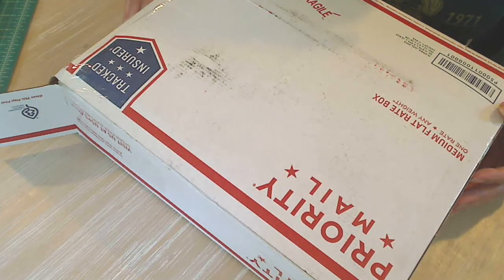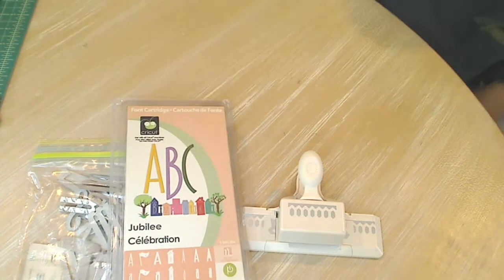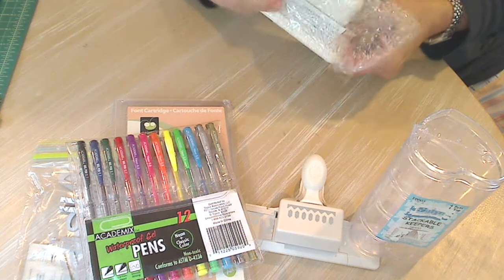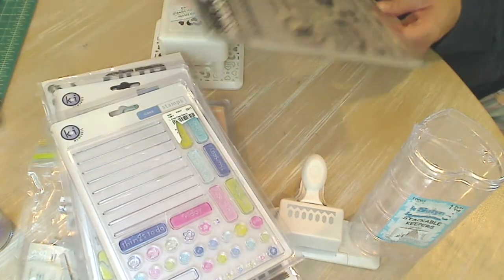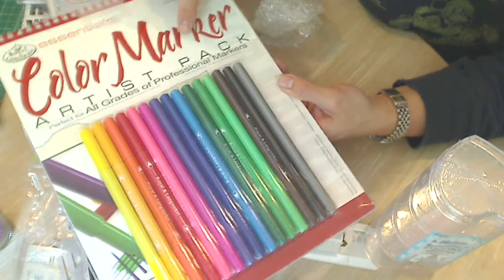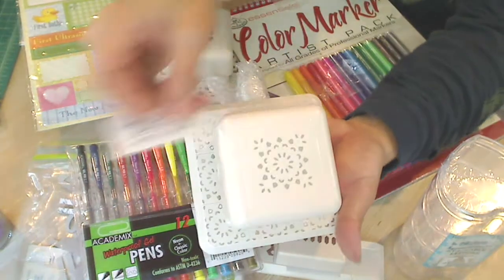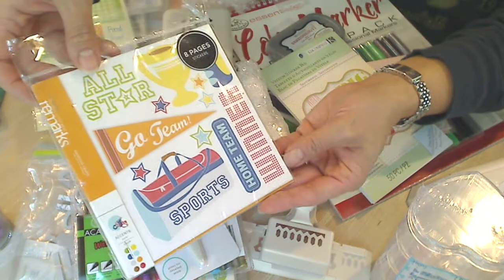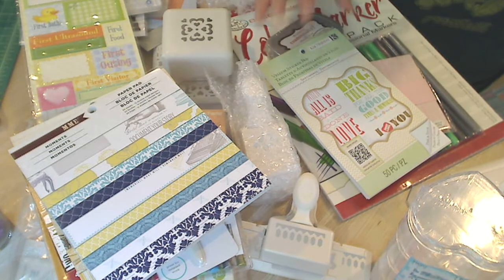Huge Prize Package from Gloria (Spyrorocks346)!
Gloria really knows how to pack a box! This was so jammed with goodies my head is reeling! I can't wait to start playing!  TFW Hugs, Kristina

Please go check out Gloria's channel if you haven't already. She is a great teacher and crafter!